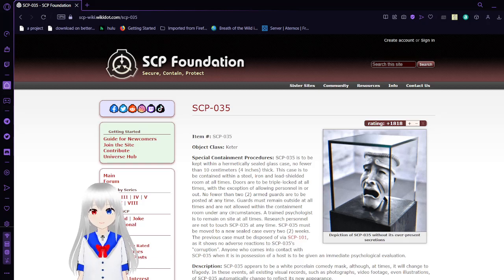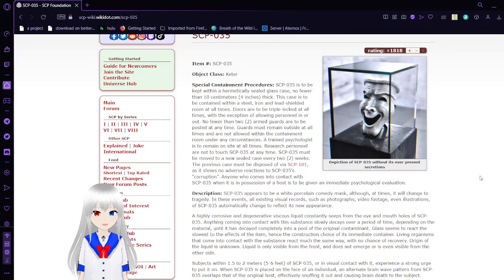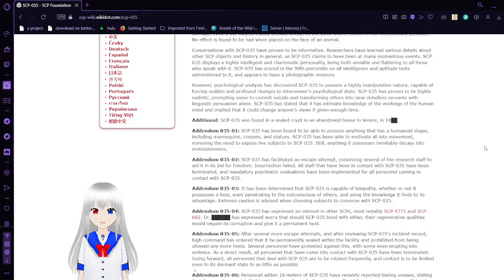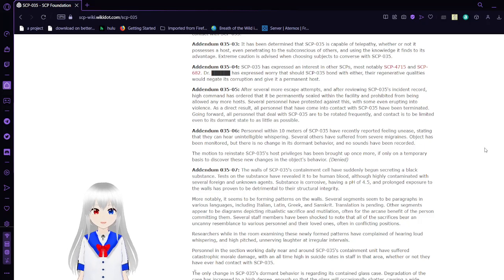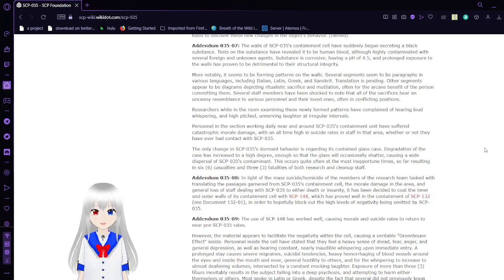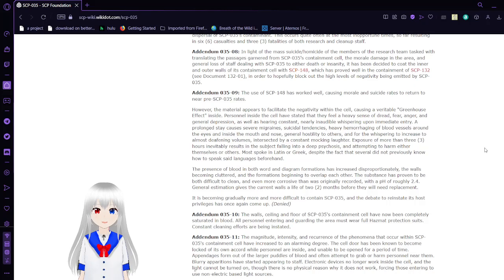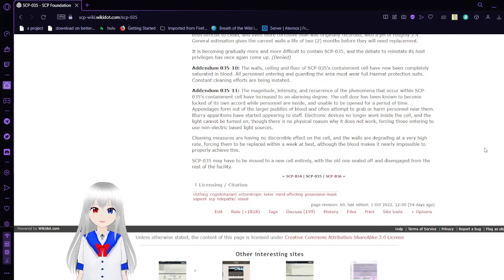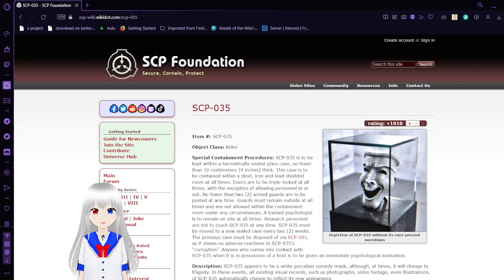Haku reads SCP 035, the possessive mask